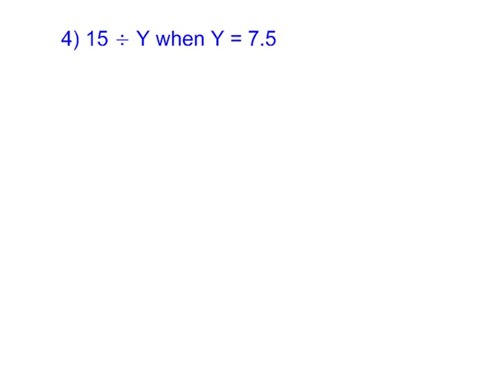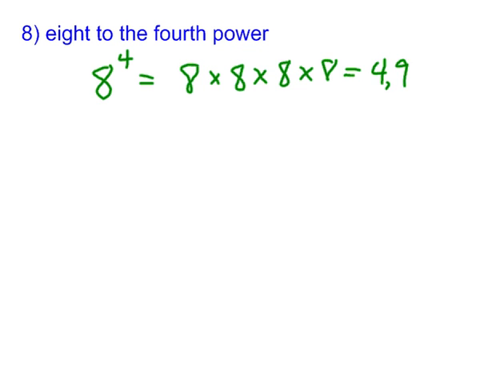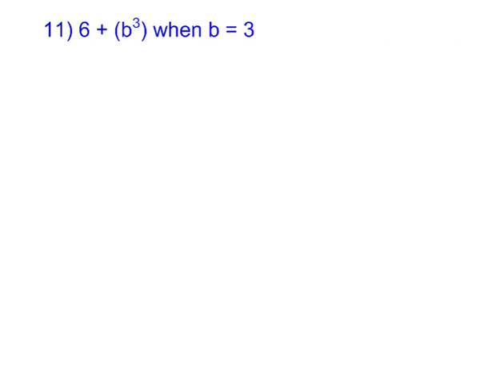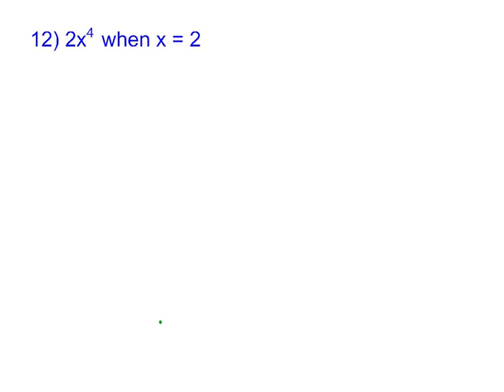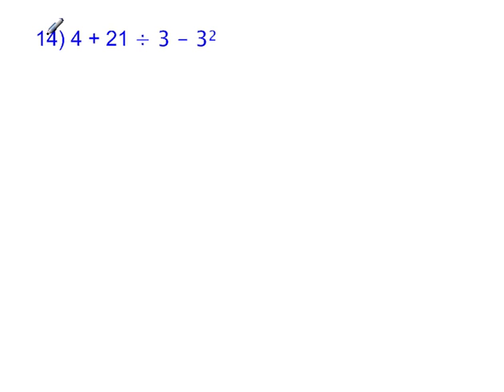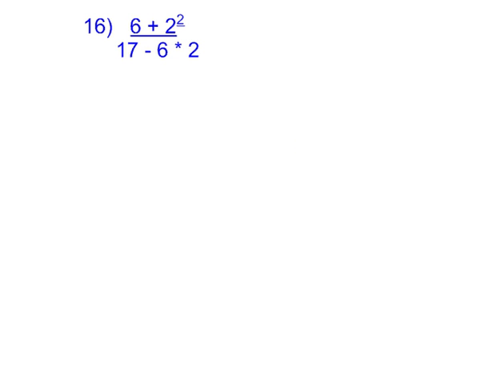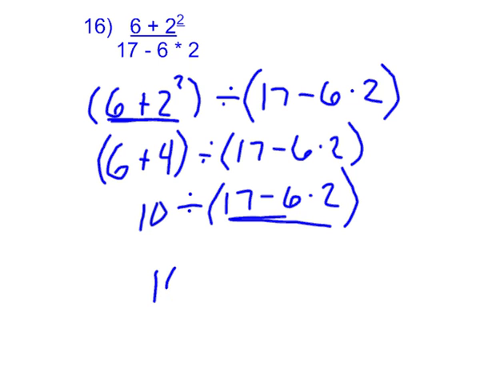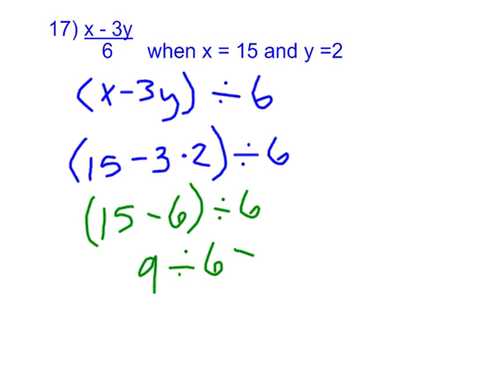Alg Ch1 test review part 1.wmv